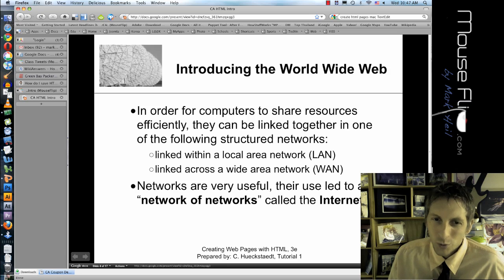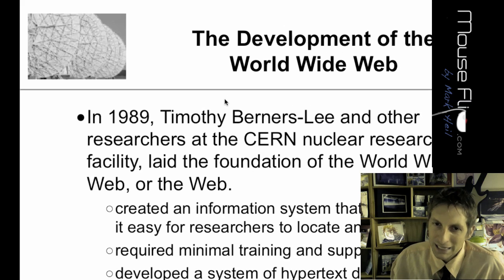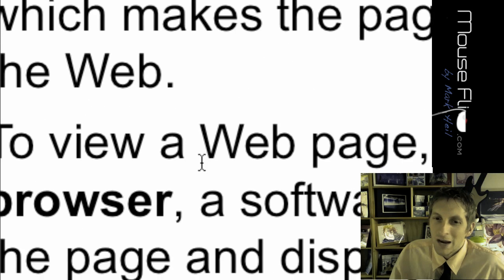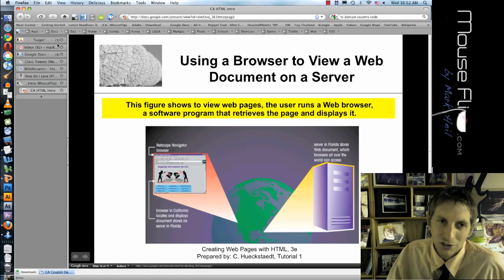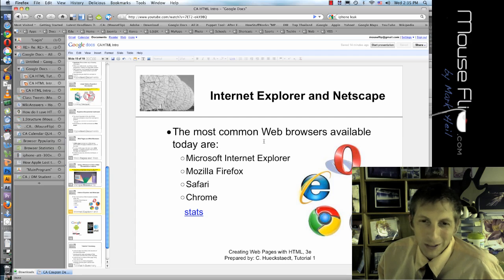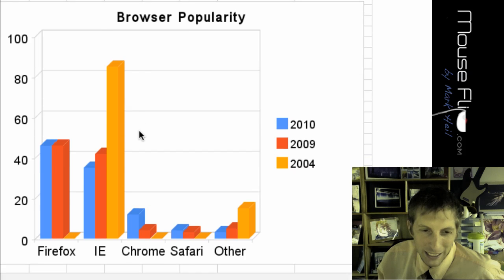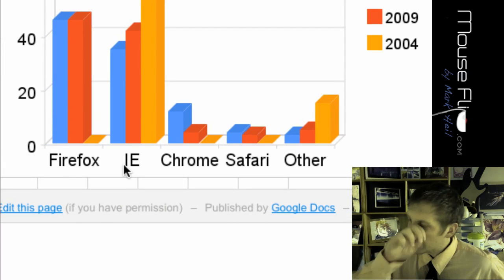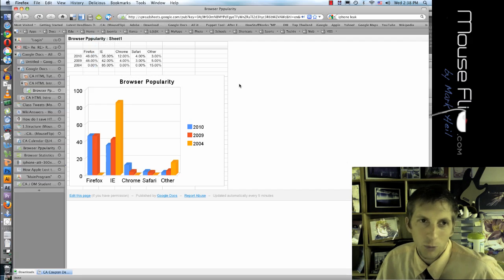Technology Concepts - Overview of the Internet & Browsers